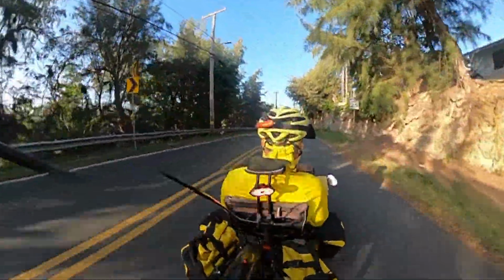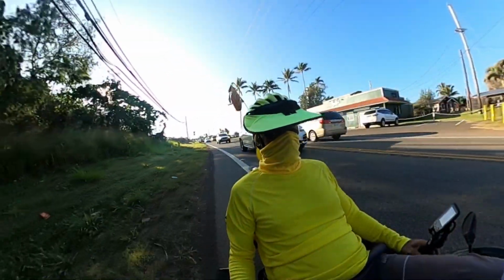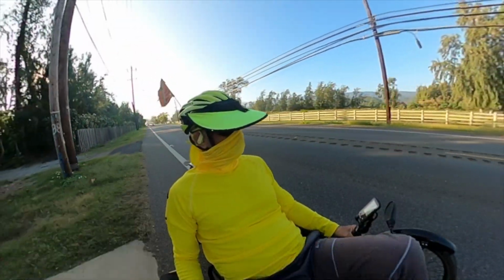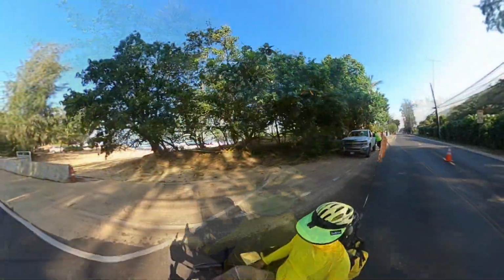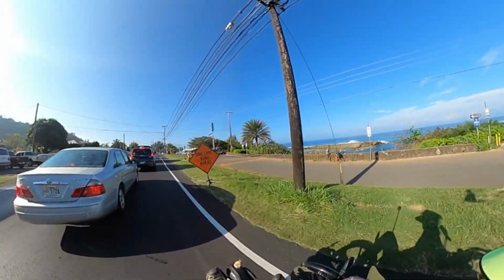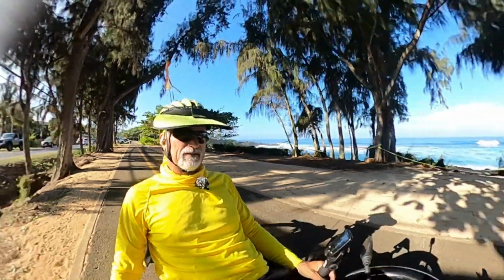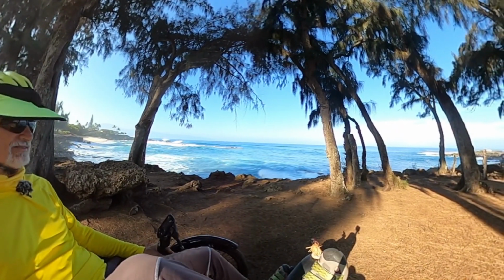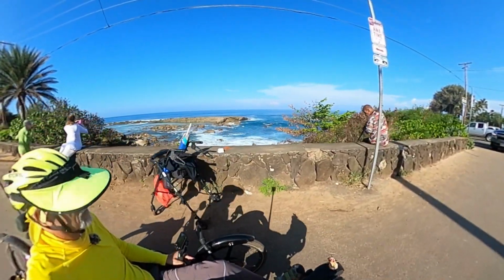Ep 72: Riding the Highways on a Recumbent Trike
Yep, it’s true, we really don’t have many Bike Paths on Oahu.   There are so many times that I end up riding my trike on Kam Highway as I head out to the North Shore of Oahu.  Yes, it’s a little scary sometimes but I have a lot of history riding on the island's highways.  Here are some of the tricks I’ve learned over the years.

Mahalo nui loa for riding along with us as we trike all throughout the Hawaiian islands.

PS: my channel features original music, video and photos.  Here's this week’s music:

I ride a HP Velotechnik Scorpion FS26 recumbent trike .  Here's a link with more gear and facts

Gear Note: I maintain a simple gear footprint.  Accompanied by iphone, gopro max and Skydio drone, I do all my own filming including drone footage.  Audio is captured on my phone and then married to the video footage in iMovie where I do all my own editing.